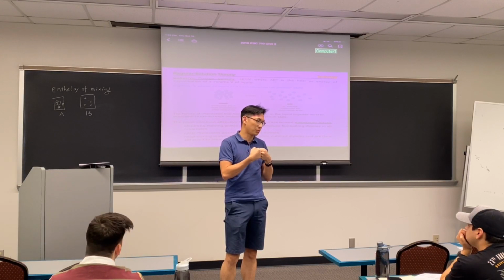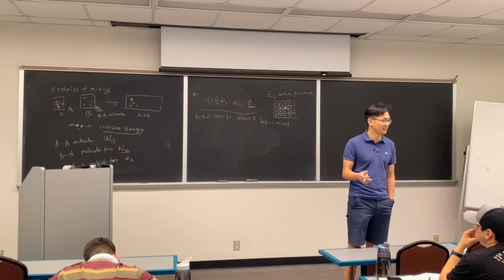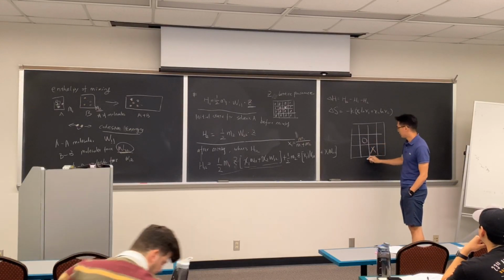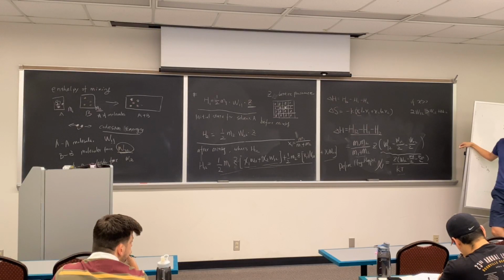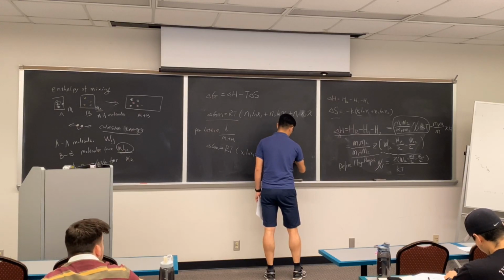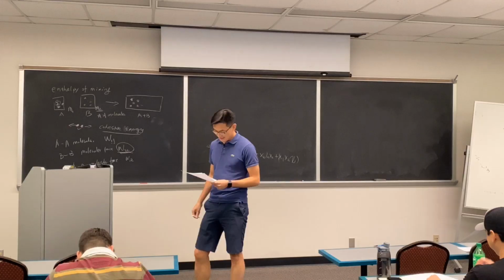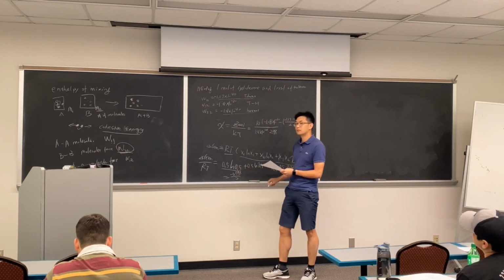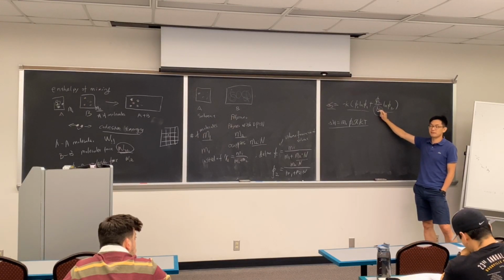2019 PSC 710 Lecture 11 Lattice Theory and Flory-Huggins parameter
2019 PSC 710 Lecture 11 Lattice Theory and Flory-Huggins parameter